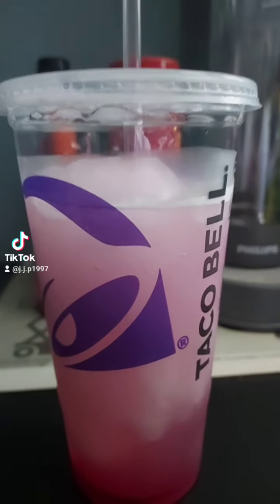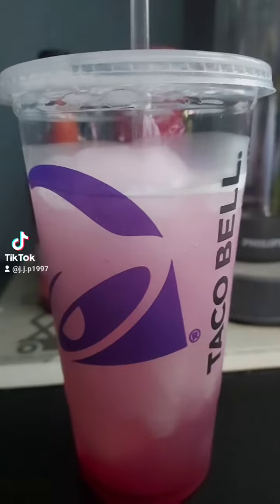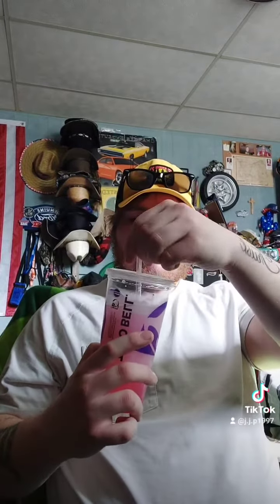Taco Bells Dragonfruit Freeze Sip N,Review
Just tried Taco Bells Dragonfruit Freeze it is really good it kinda tastes like the Dragonfruit Brisk Iced Tea 10/10